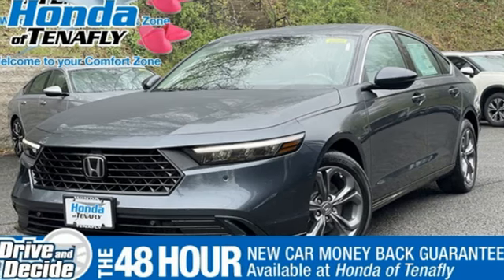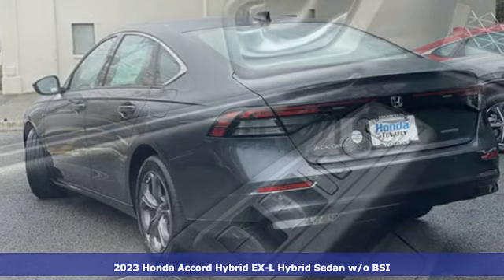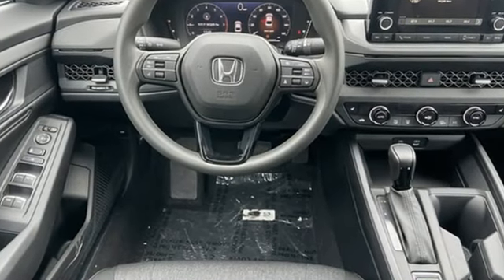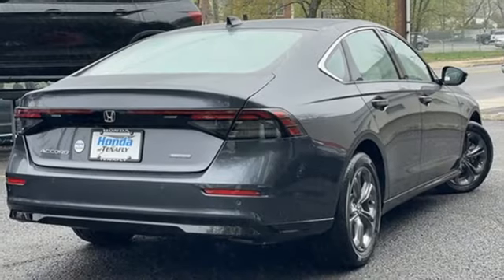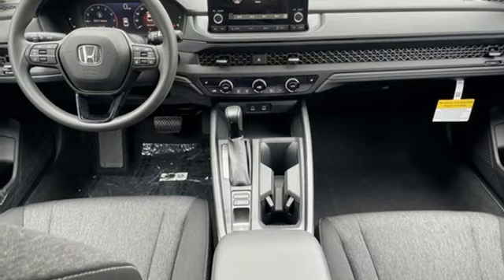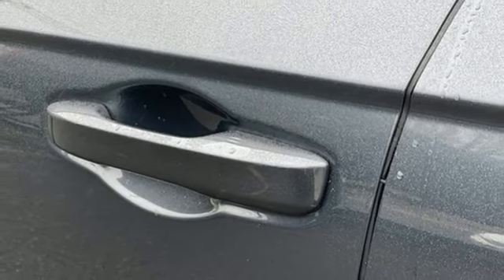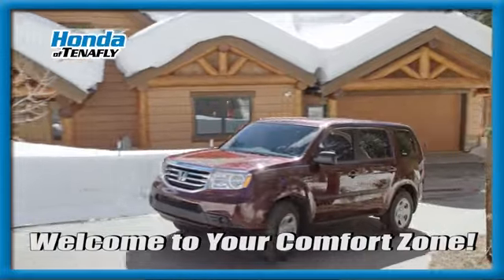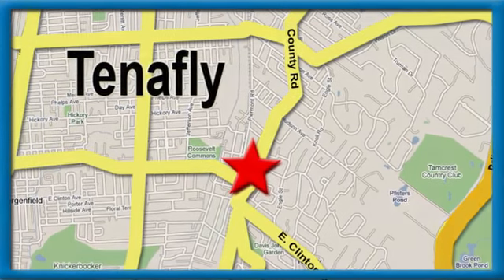New 2023 Honda Accord Hybrid Teaneck Englewood, NJ #64658 - SOLD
Year: 2023
Make: Honda
Model: Accord Hybrid
Trim: EX-L
Engine: 2.0L 16V DOHC
Transmission: eCVT
Color: Gray
Interior: Black
Stock #: 64658
VIN: 1HGCY2F67PA025786
Recent Arrival! Meteorite Gray Metallic FWD 2023 Honda Accord Hybrid EX-L 2.0L 16V DOHC TEST DRIVE AT HOME! WE WILL BRING THE CAR TO YOU! within 5 miles, 2.0L 16V DOHC.brbrHonda of Tenafly is New Jersey's First Honda dealership established in 1971. Family owned and operated for 48 years, we proudly serve all of New Jersey, New York, Connecticut, Pennsylvania and the entire United States.Call or to schedule your VIP test drive today! All prices plus tax, title, lic, and $779 documentary fee.

Address:
28 County Road